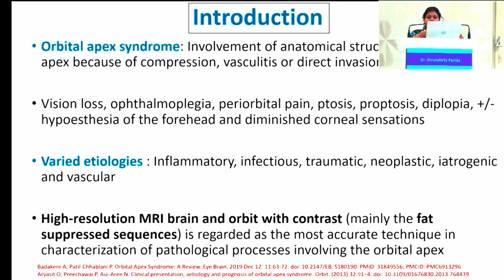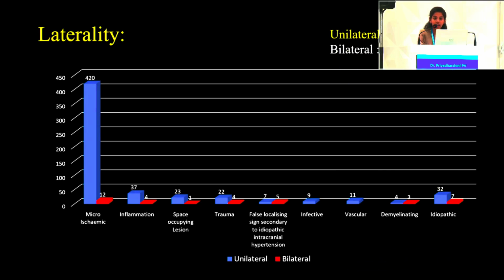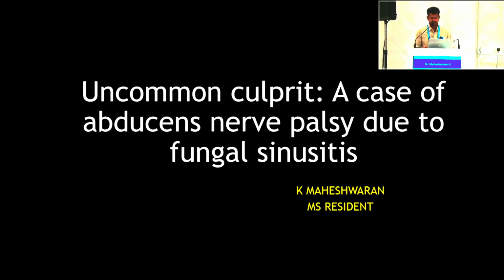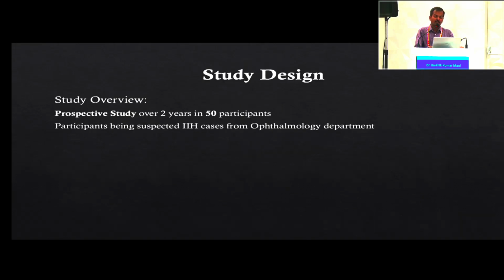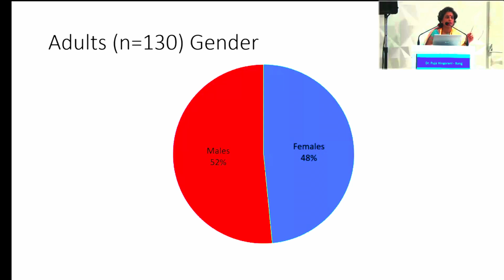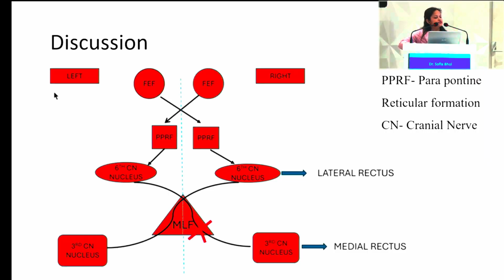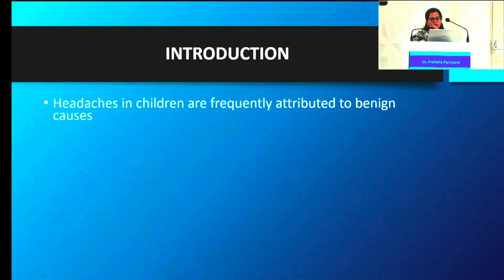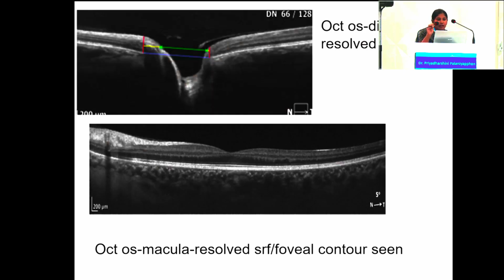AIOS2025-Free Paper Neuro Ophthalmology III